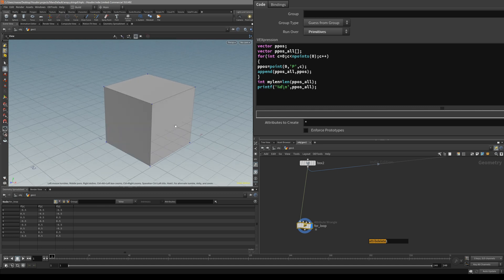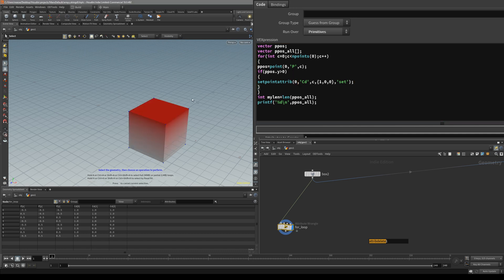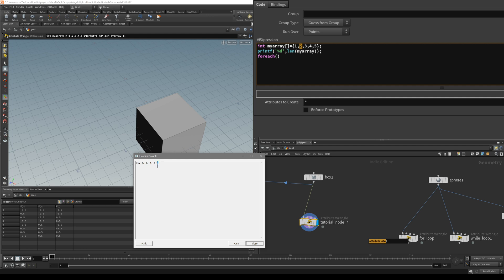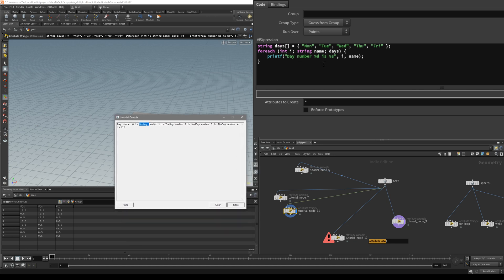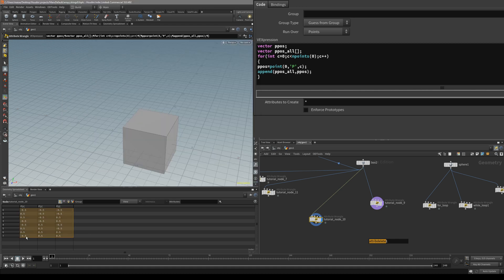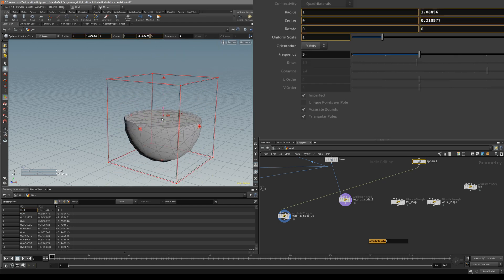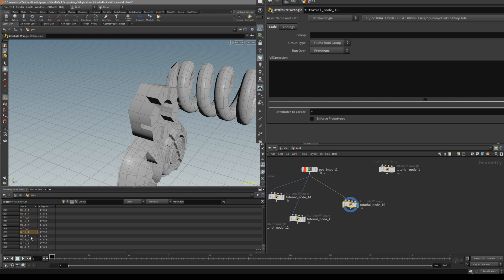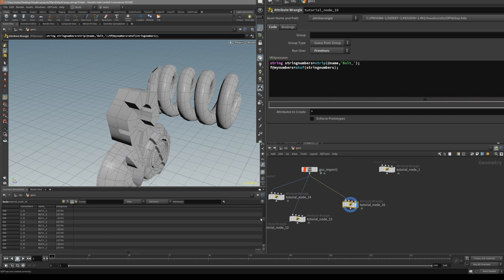VEX in Houdini PART 7 foreach for arrays, converting strings to numbers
In this tutorial, we learn about foreach loops with are made to work with arrays and new functions like strip, atof, atoi to convert strings to integers and floats.